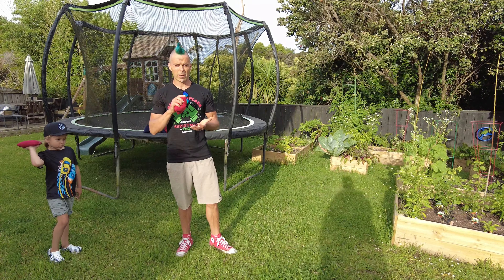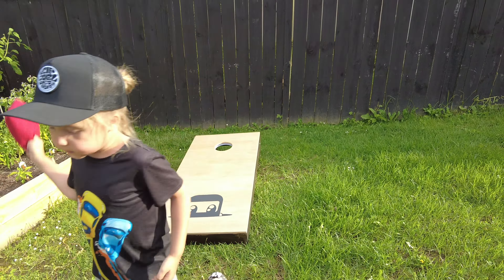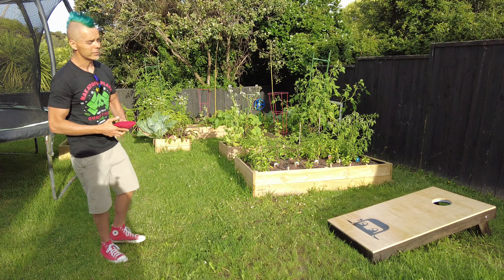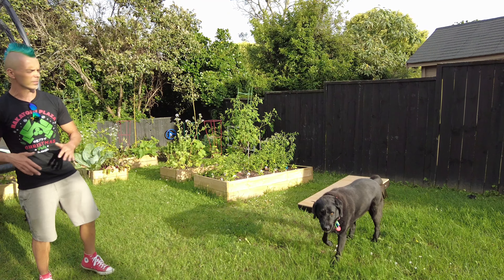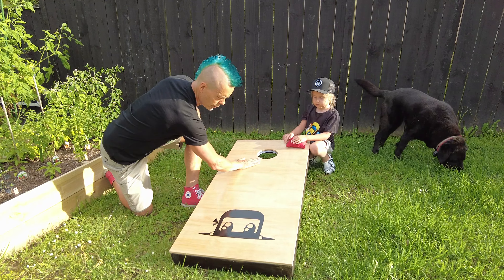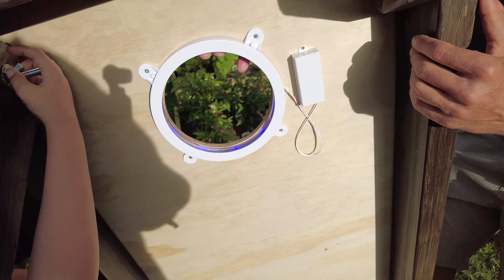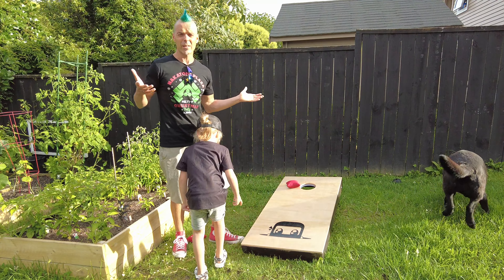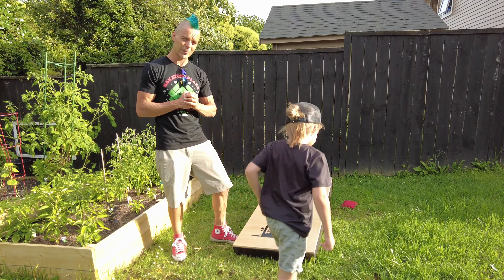Me Made Our Own Cornhole Game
Just before Christmas, we have crazily decided that we are going to make three cornhole boards. One for us and one for each of our families. Getting everything right was definitely a learning process.